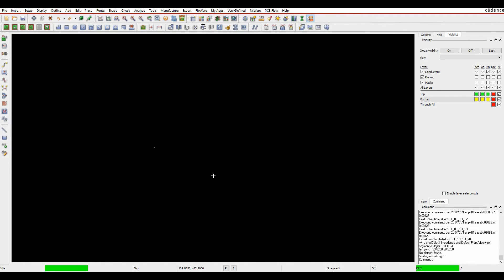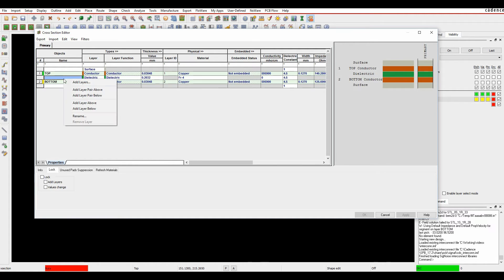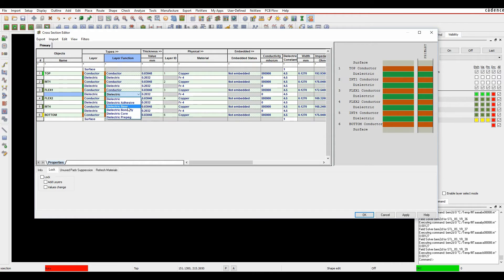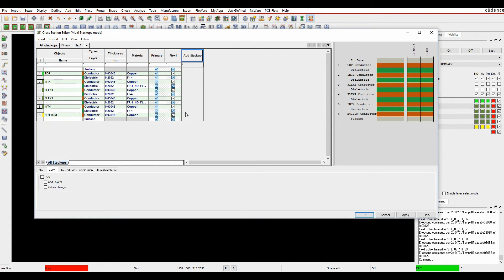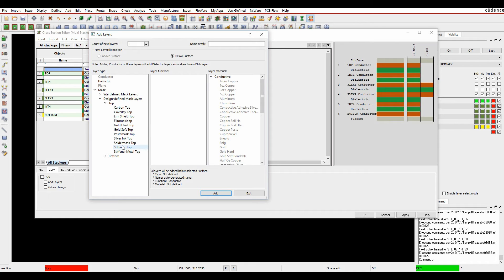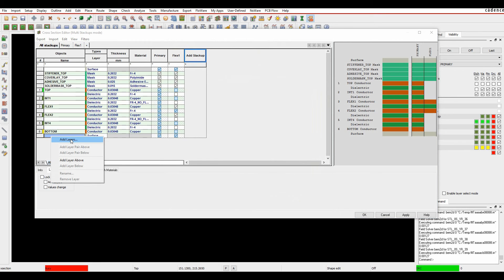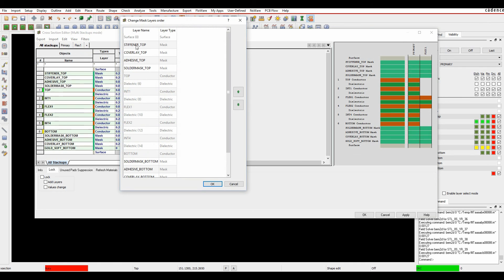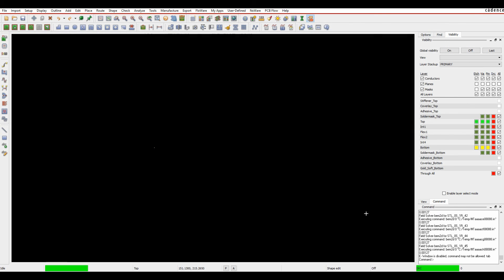Tutorial Cadence OrCAD Allegro PCB Cross Section Editor Flexi Rigid V 17 2 2016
Here we explore the new Cross Section Editor of the V.17.2 2016 Cadence PCB OrCAD and Allegro